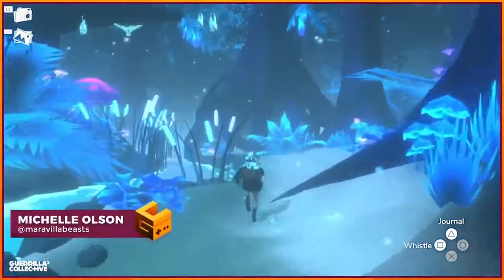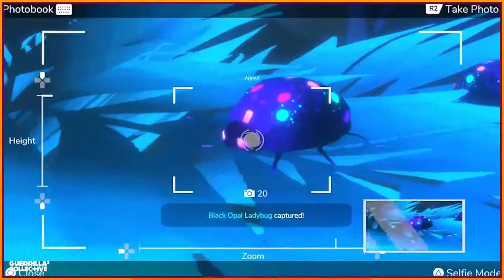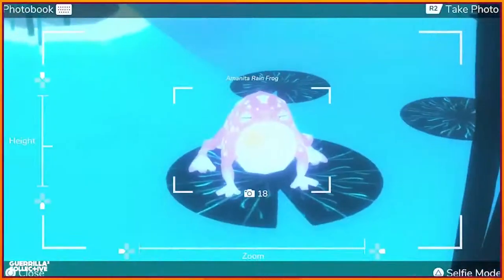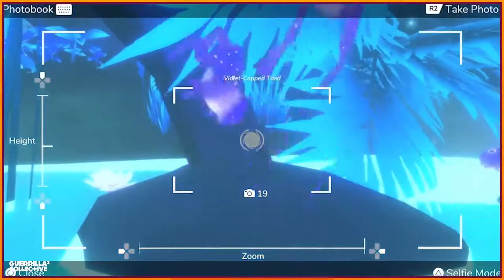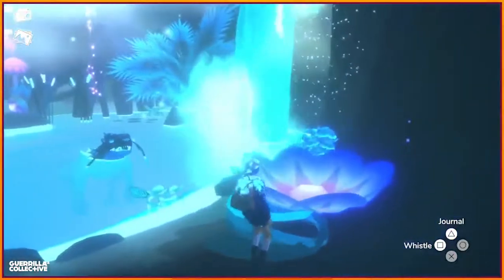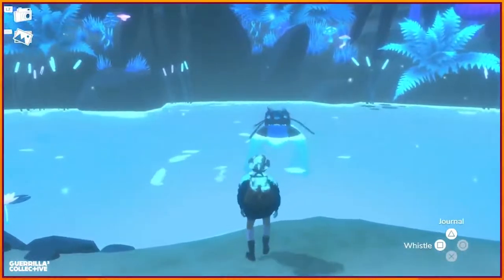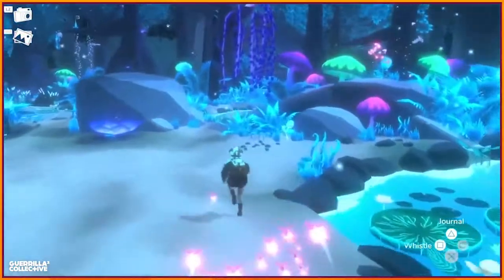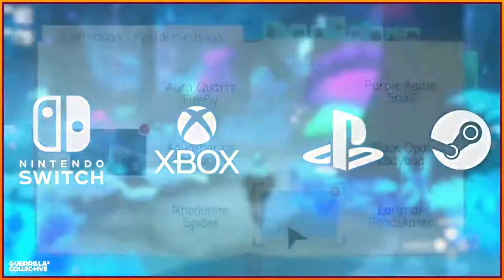Beasts of Maravilla Island Gameplay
Beasts of Maravilla Island - Official Gameplay Trailer